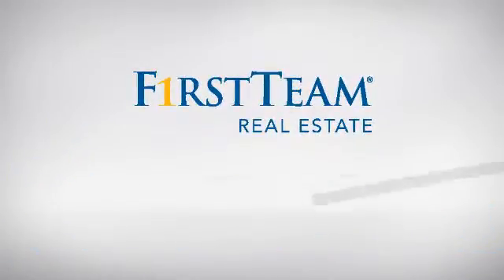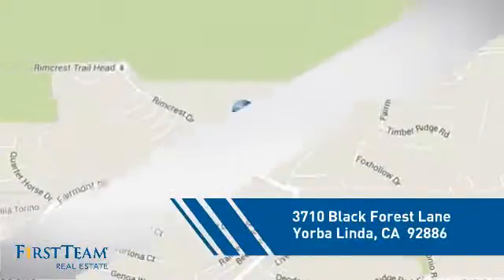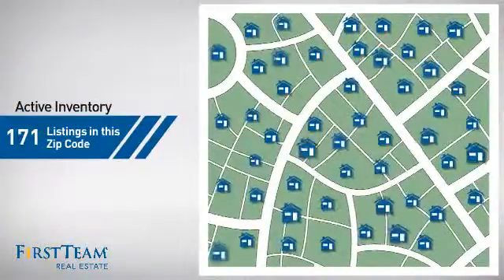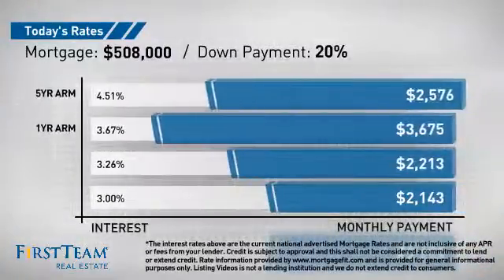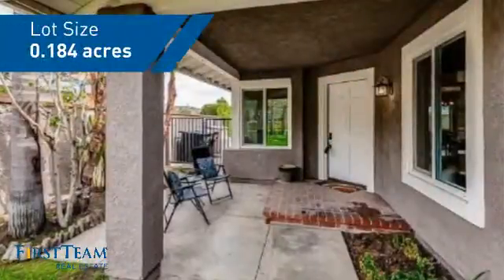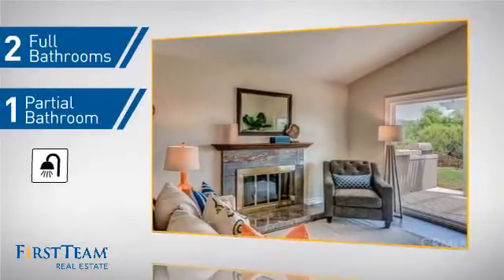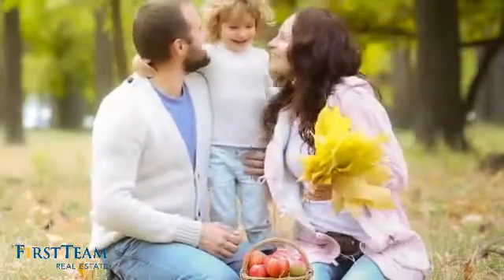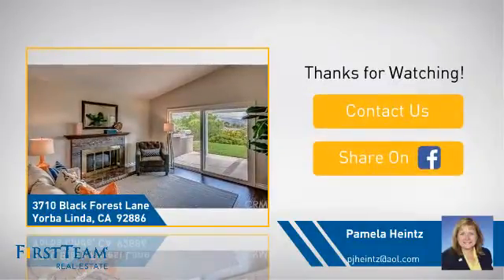3710 BLACK FOREST Lane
View!View!View! Come see the Amazing Transformation, Seller just upgraded home with New Wood Floors, New Carpet, New Paint through entire Interior of home, New Stainless Steel Stove.  Home recently Fell out of Escrow - Absolutely gorgeous 3 bedroom, 2 3/4 bath highly upgraded home  is located on a cul-de-sac.  Looks amazing.  Double Pane Windows & Eight Foot Sliding doors, Upgraded lighting fixtures, 4'' baseboards, Granite Fireplace in Living room, Open Floor plan Great for Entertaining,  Kitchen has Stainless Steel Appliances, Granite Counter tops, Crown molding, Recessed lighting, Island  & Spacious Pantry both with Roll out Drawers. All Bathrooms have been updated. Two Master Bedrooms Upstairs with attached bathrooms & One Bedroom & Bath Downstairs (Currently Being Used as Office).  Attached Two Car garage with lots of Shelving for Storage. Home is Nestled among Million Dollar Homes.  Amazing View of the Mountains- Very Quiet and Peaceful.  Two tier backyard great for play area, spa or putting green.  In Yorba Linda High School Area and Great School District.   Just minutes away from Black Gold Golf Course. No H.O.A or Mellos-Roos.   Walking distance to Chino Hills State Reserve Walking Trails.  You will love this beautiful home.